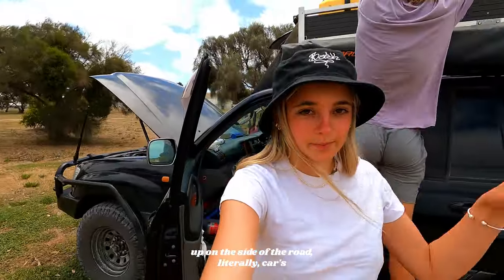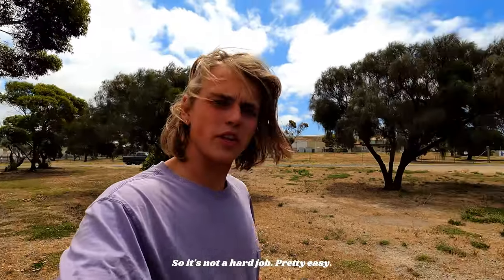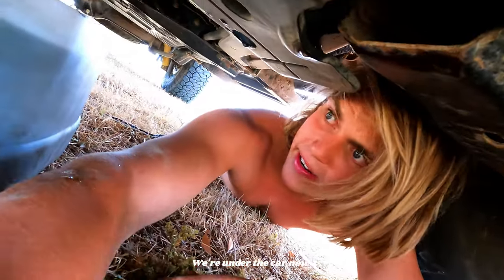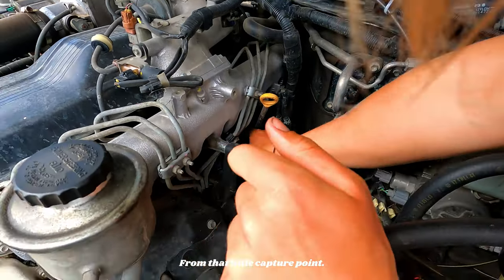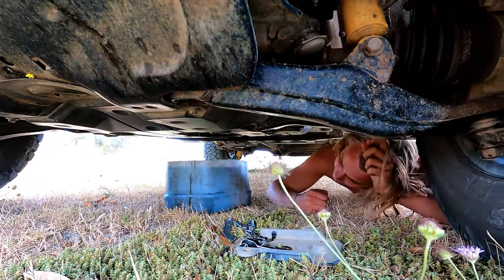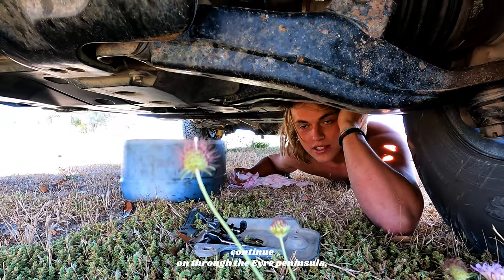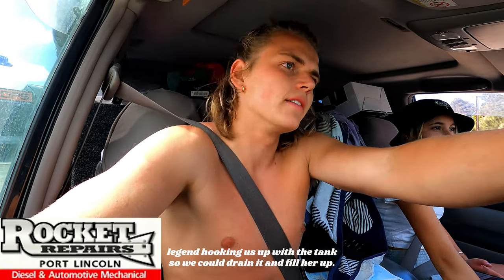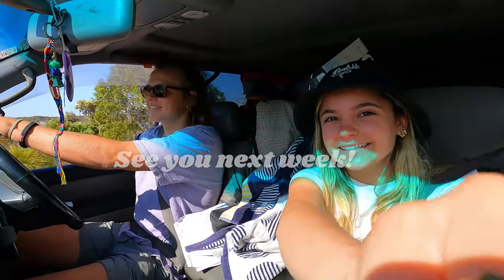HOW TO CHANGE YOUR OIL TOYOTA LANDCRUISER | 100 Series Landcruiser 1HD-FTE Oil Change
Thousands of kilometres from home, we buy our own oil and take to the challenge. Follow along as we teach you how to change the Oil and Oil filter of a 1HD-FTE Toyota 100 Series Landcruiser engine.